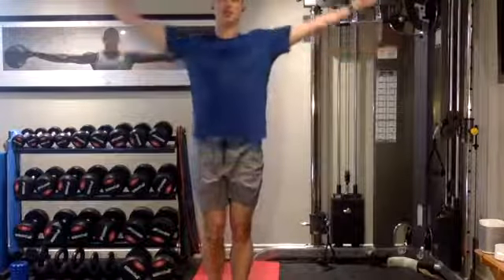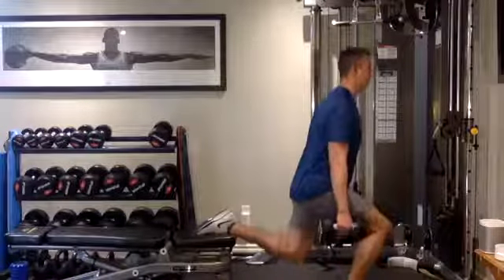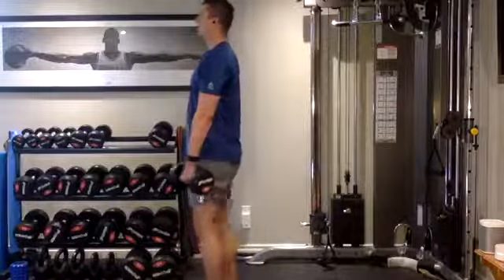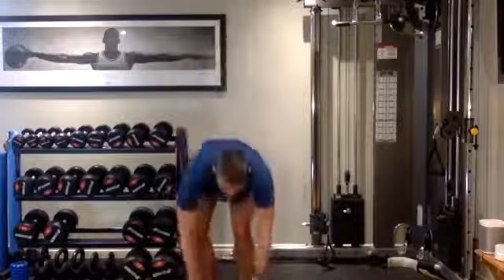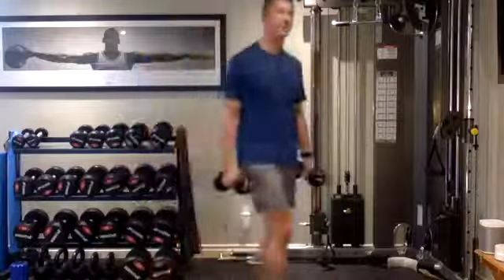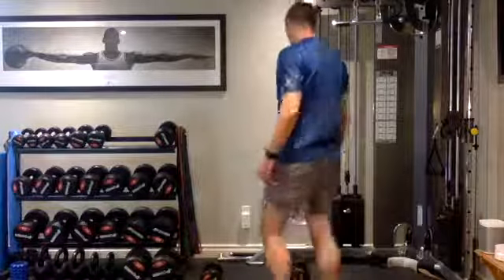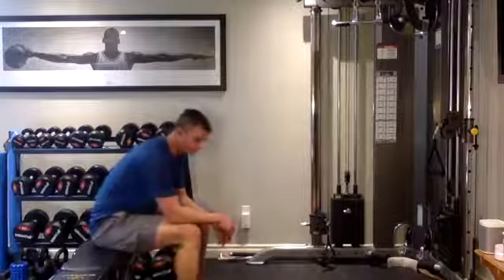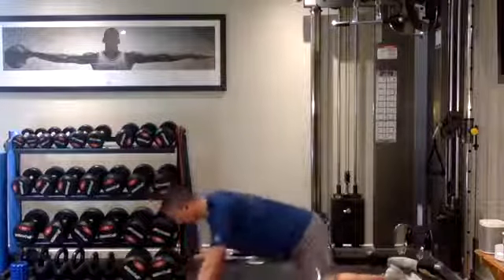Dumbbell Workout with Ryan - February 8th, 2021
Lower Body Focus